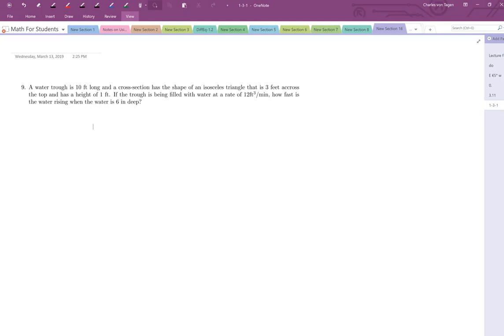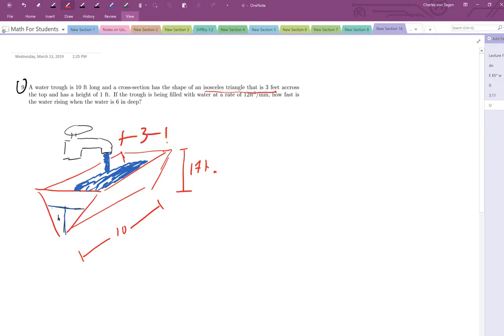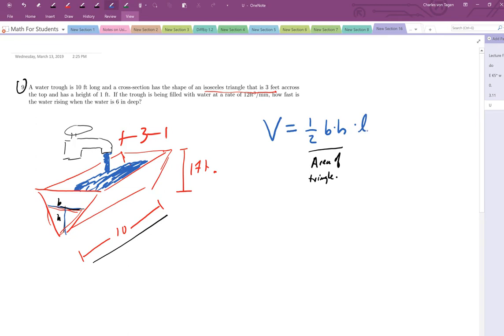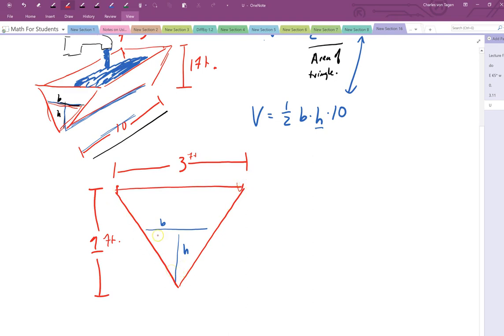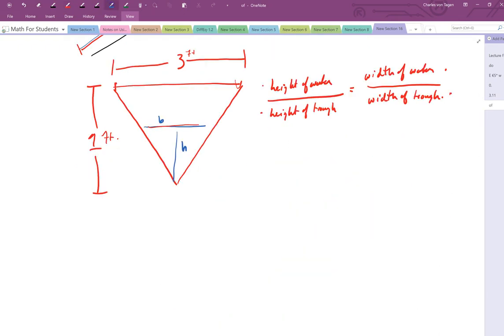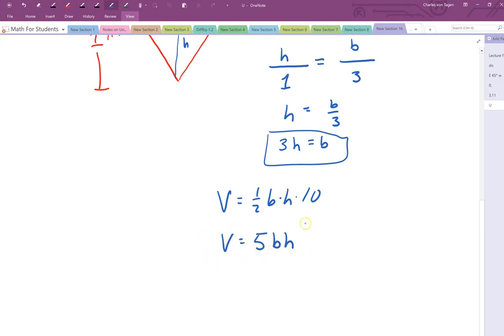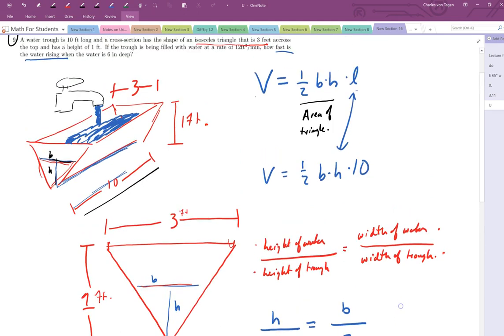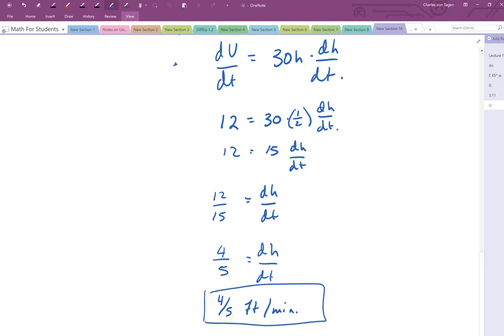Sec 3 11 Ex 9